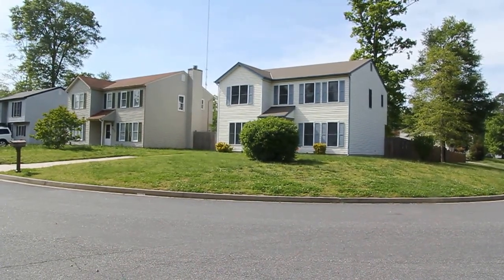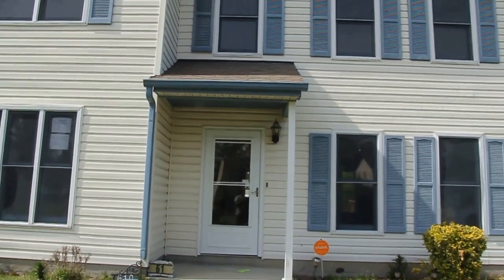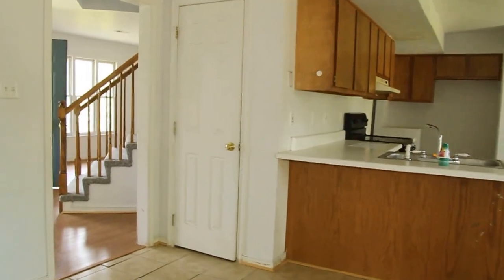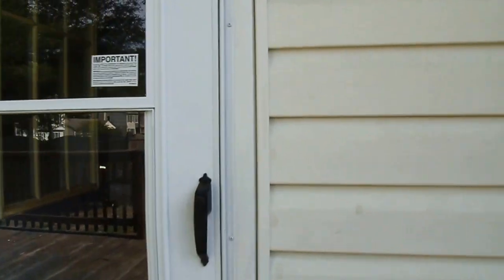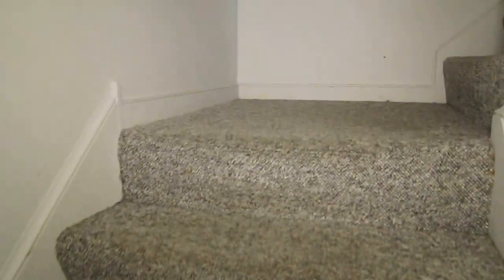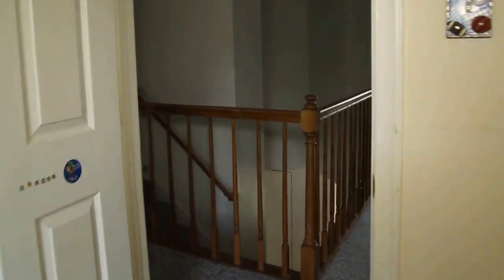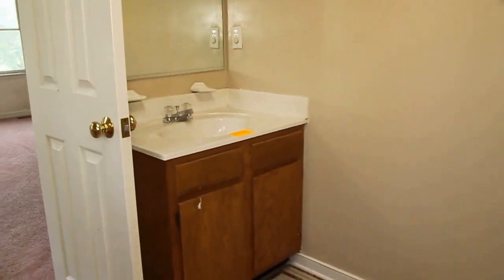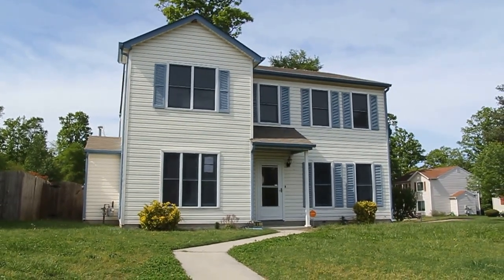HALF PRICE HOME ! ! ! Only $55K++SPECIAL PROGRAM++ 4 Bedrooms 2 1/2 Bath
This home is in a special program for police, firefighters, teachers and EMTs.  Call before it is gone!

Max Williams
Bargain Buyers Agent
Robinson-Harris & Co.